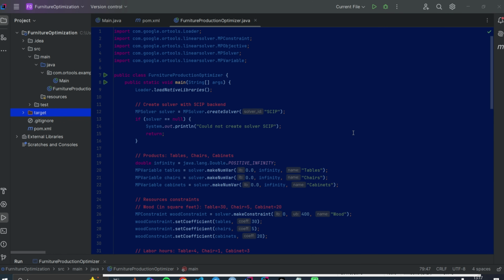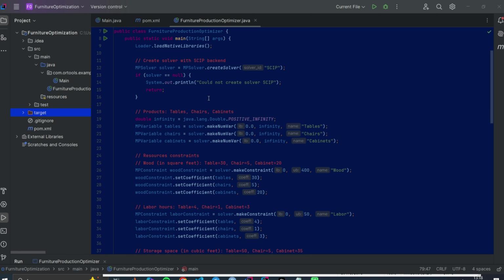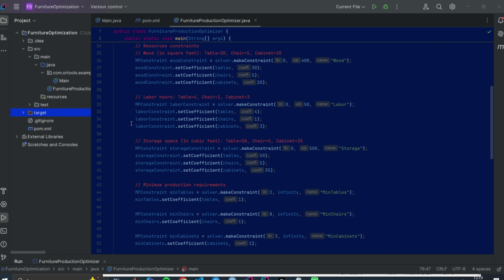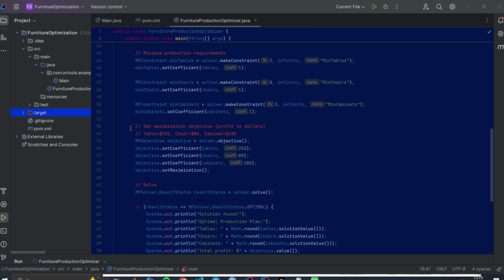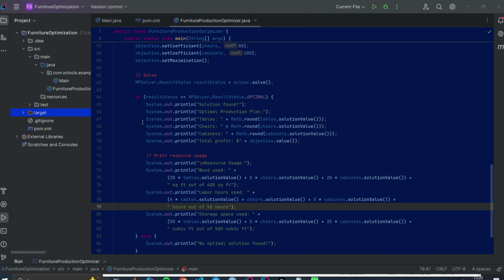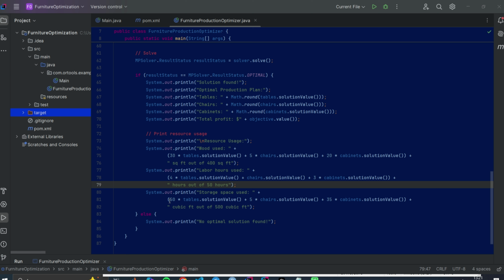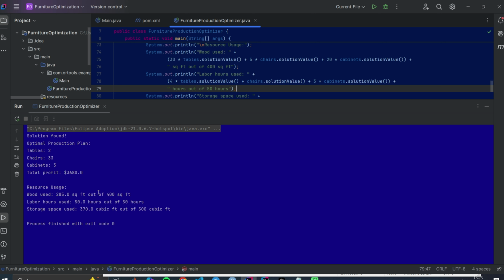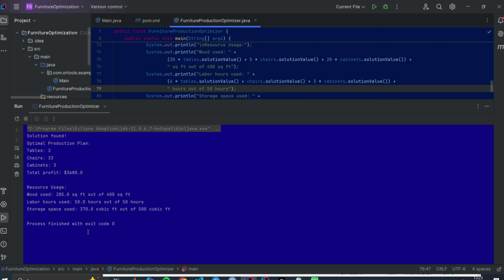Java - Furniture Production Optimization